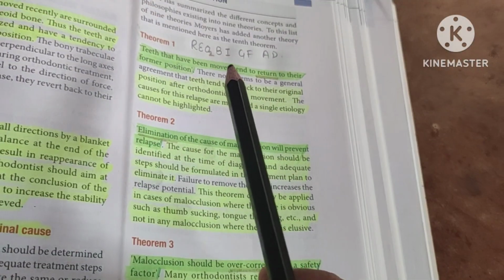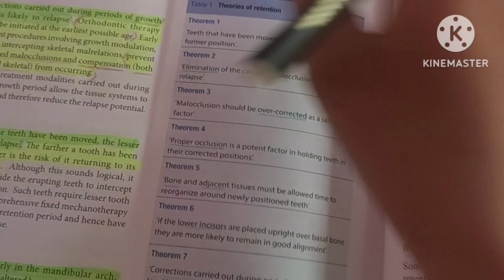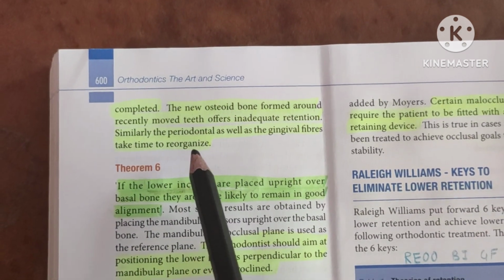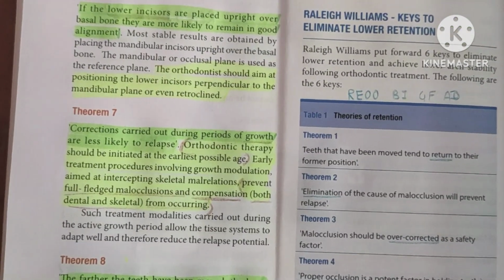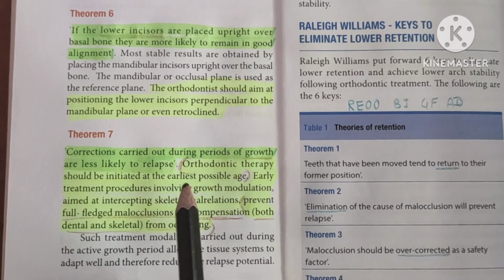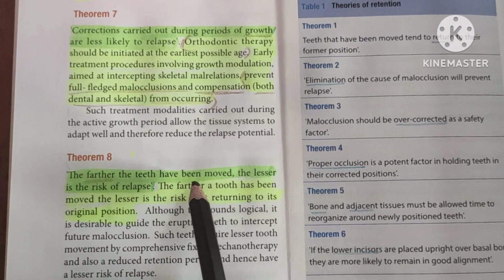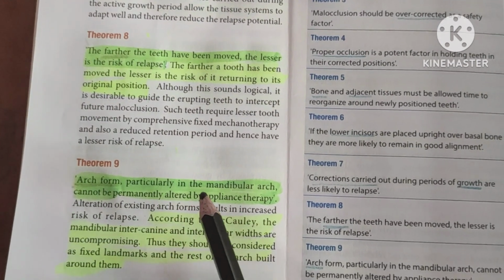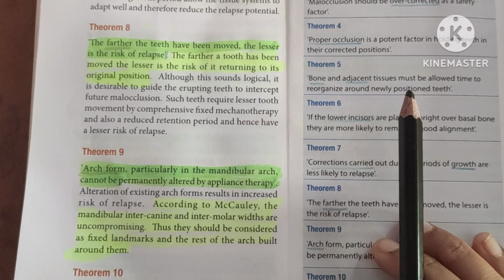Theories of retention (S.I.Bhalajhi)